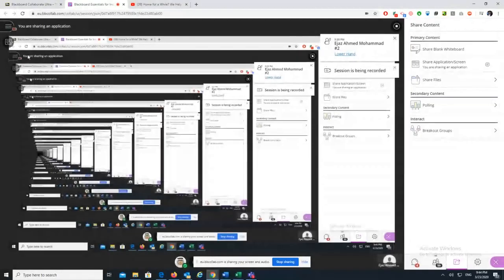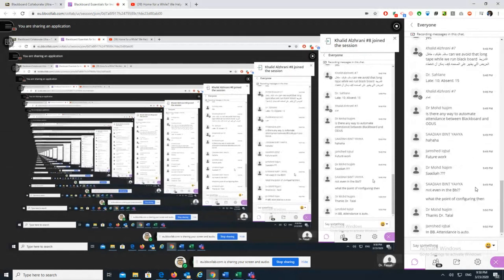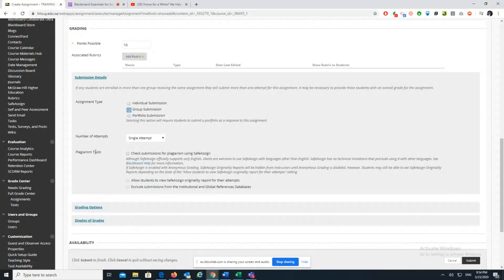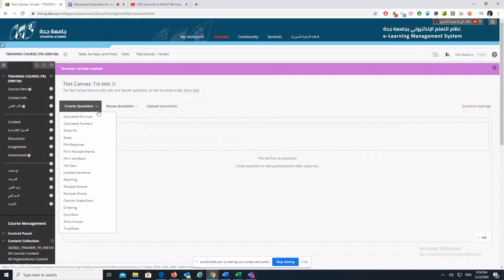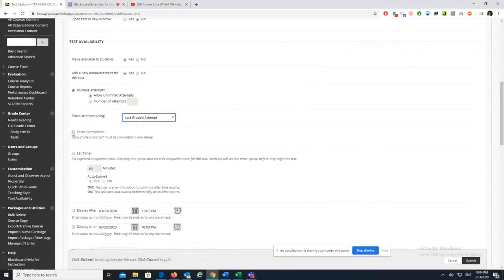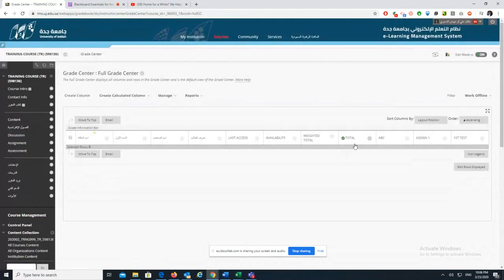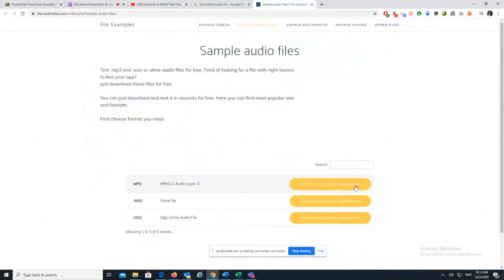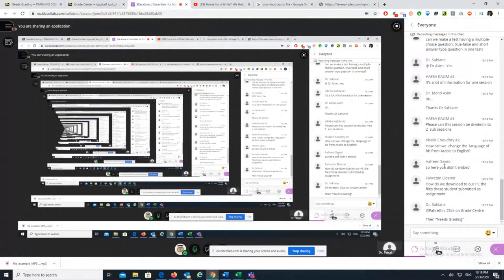Blackboard Essentials for Instructors: content delivery, learning facilitation, and assessment.